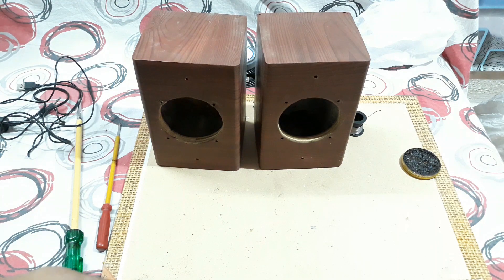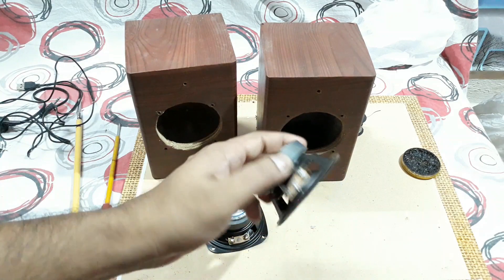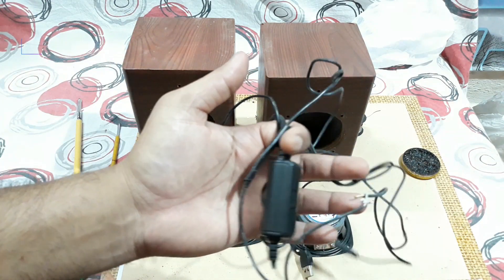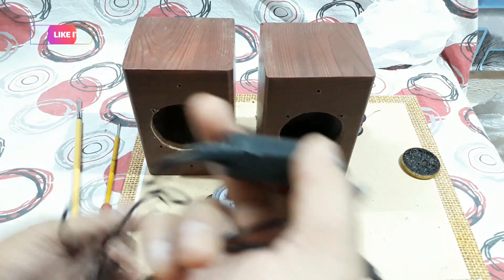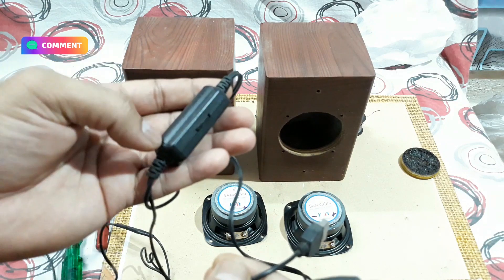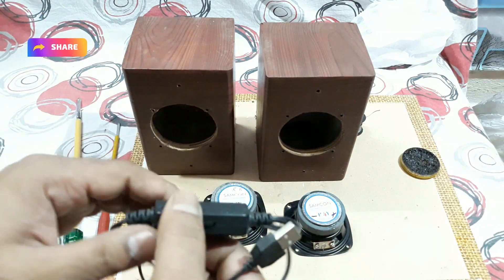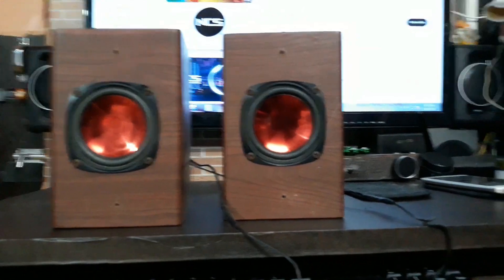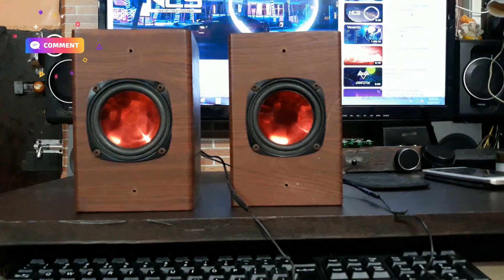DIY Usb Powered Desktop Speaker // How To Make USB Powered 2.0 Desktop Speaker At Home